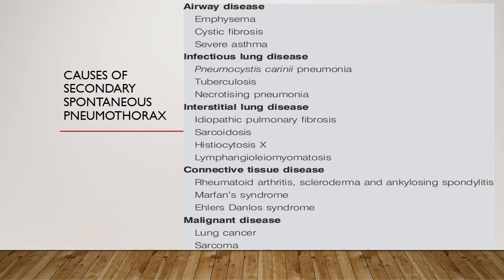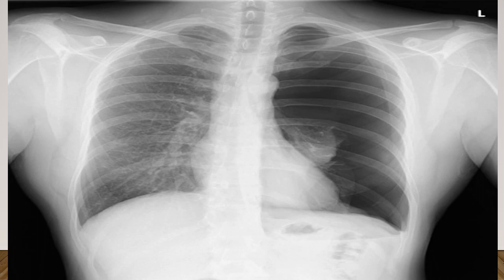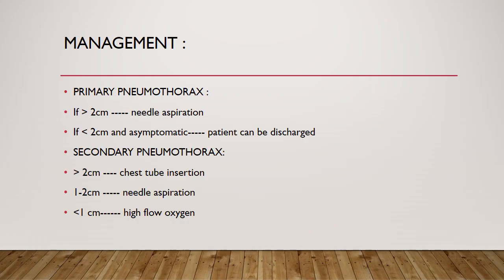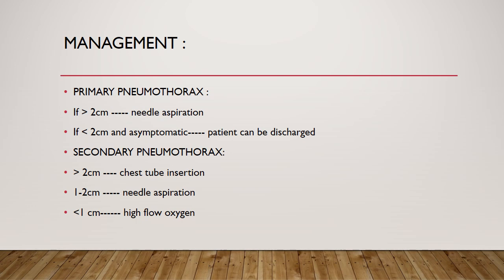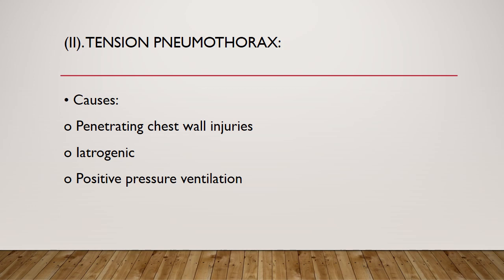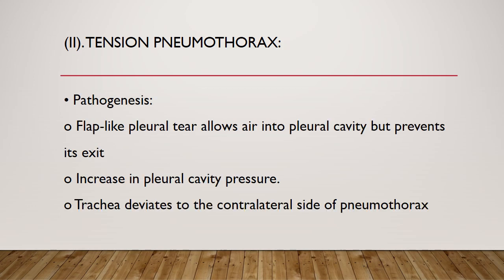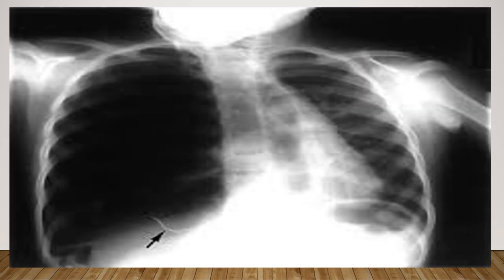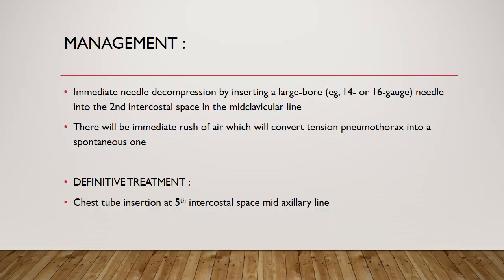Pneumothorax - causes, X ray, treatment | spontaneous and tension pneumothorax | Medicine Lecture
Hello everyone.
This video is just a basic knowledge and a brief overview about Pneumothorax  that is enough for undergraduate level and health professionals.
I got my inspiration for making such videos from osmosis , dr najeeb and selfless medicose and I am thankful to them for such informative series and I am really hoping to be the part of teaching medical knowledge to medical students and health care professionals.